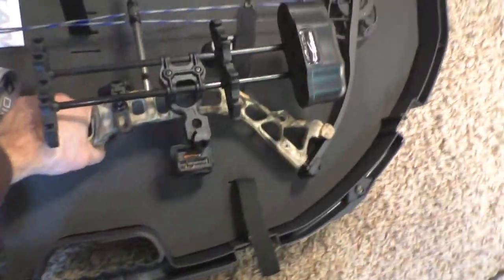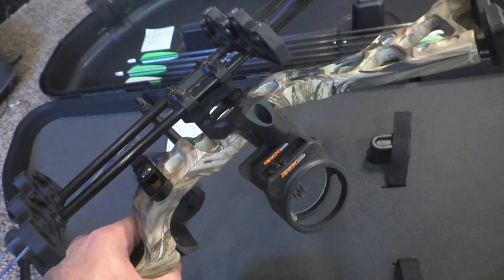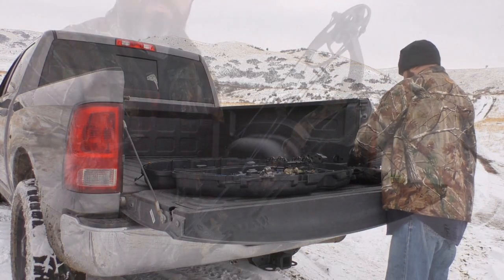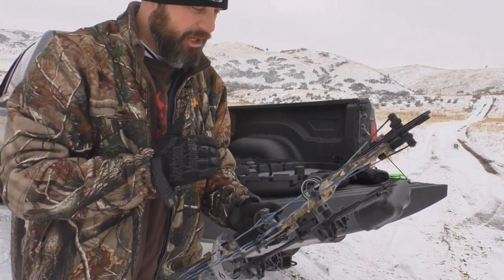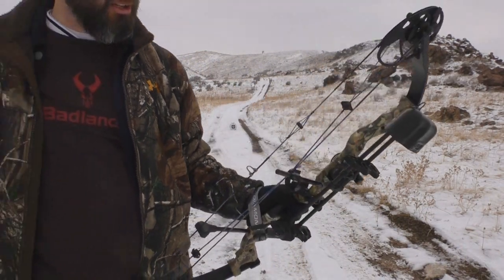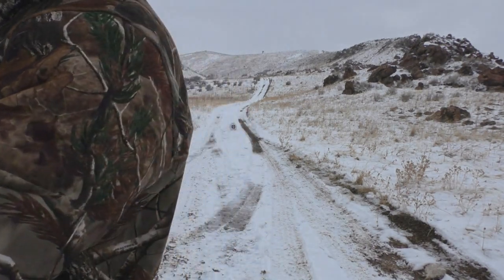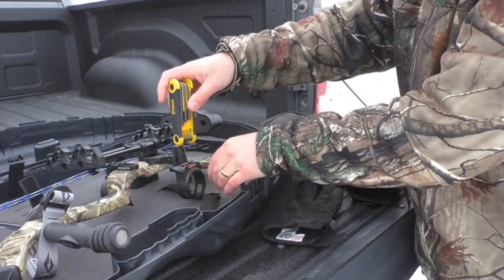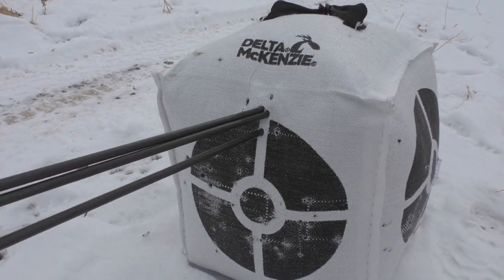Bottomed Out Bow Sight and Fix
While there could be several issues that can cause or attribute to a bottomed out sight, through some diagnoses this is how I fixed the issue with my particular bow setup and corrected my form at the same time.